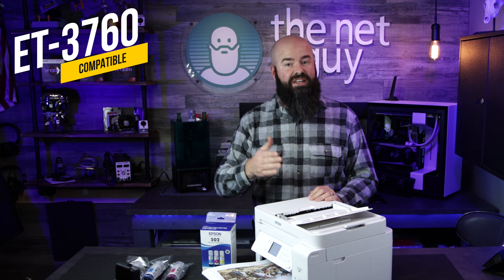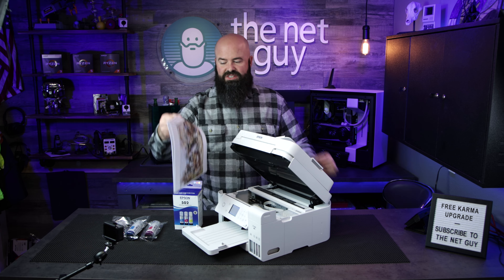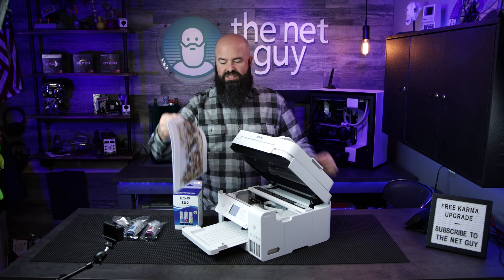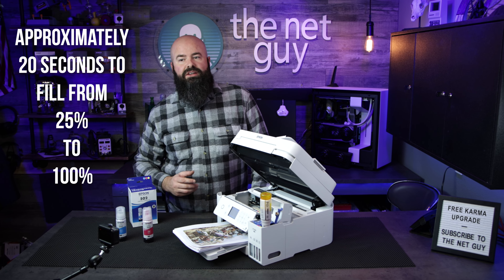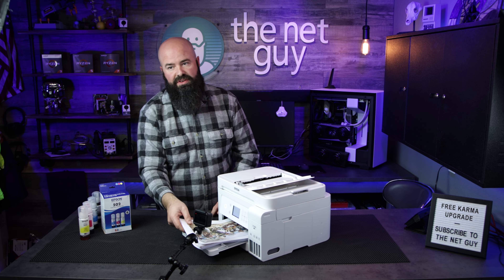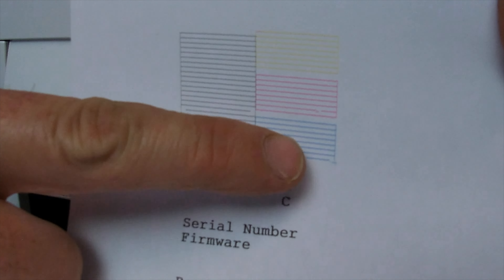EcoTank Refill, Printhead Cleaning, and first 5,000+ page results.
Today I show you how to refill the ink tanks on the EcoTank ET-3760, which is also the same process on the ET-2760 and ET-4760 among others.  After the refill process I show you how to fix lines in your prints by running a printhead alignment check and cleaning.  We wrap up with some thoughts on the printer after 5,000 total prints, would I buy it again, and future looking video statements not evaluated by the FDIC. :-)

Timecodes:
   00:00 Introduction
   00:30 Printer Stats
   01:20 Ink Tank Refill Bottles
   01:50 Color Refilling
   03:20 Printhead Issues Shown
   04:10 Black Refilling
   05:00 Resetting Ink Levels
   06:35 Printhead Check and Clean
   09:00 Errata from ET-3760 Video
   10:50 Paper Capacity & Closing

Epson ET-2760
Epson ET-3760
Epson ET-4760
Epson 502 Ink Color
Epson 502 Ink Black
Hammermill Bulk Paper